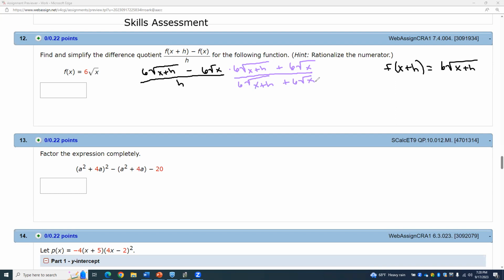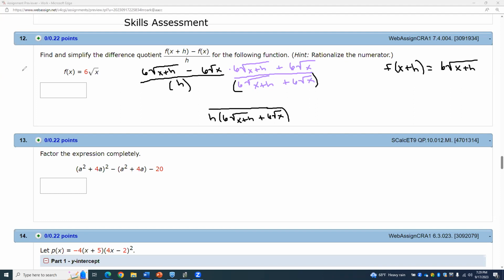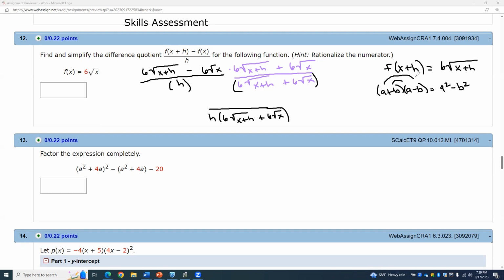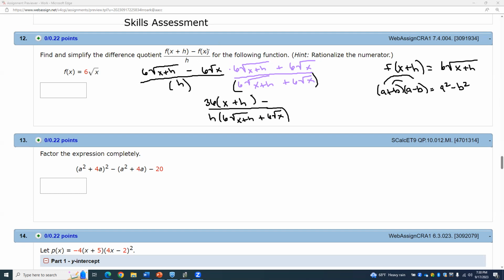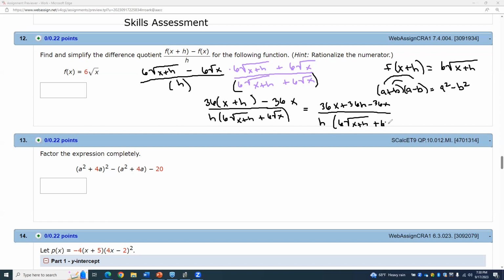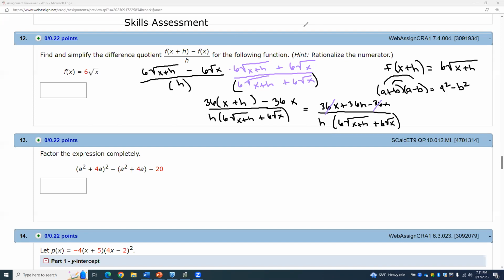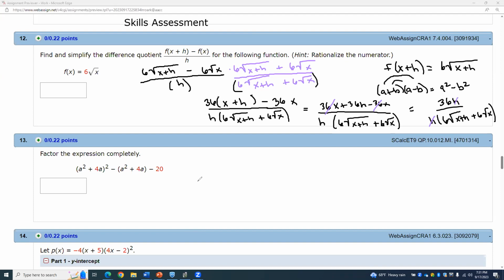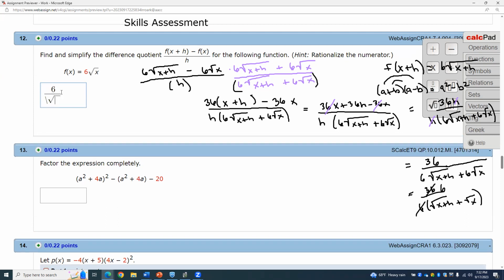Calculus 1 Skills Assessment Difference Quotient #12